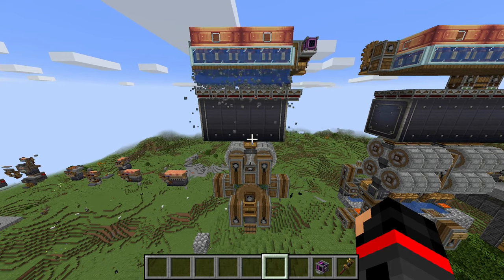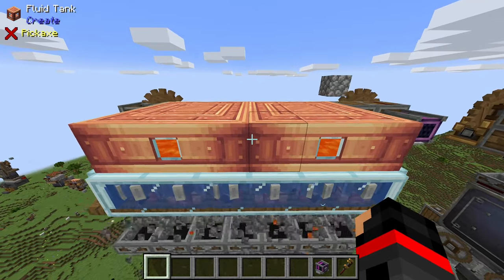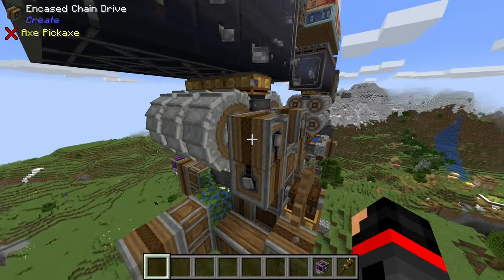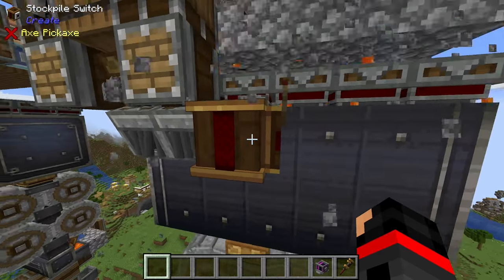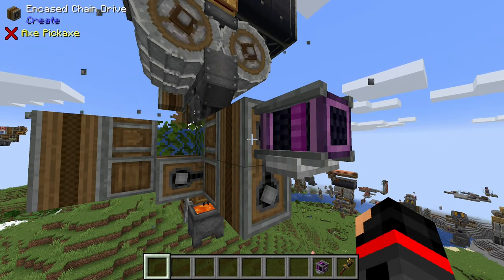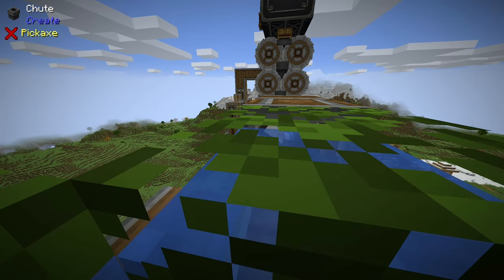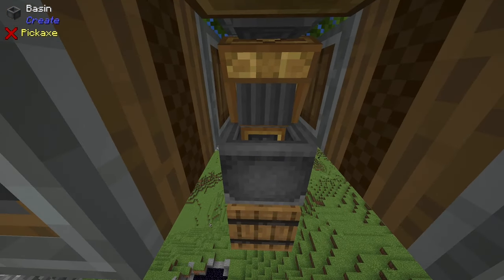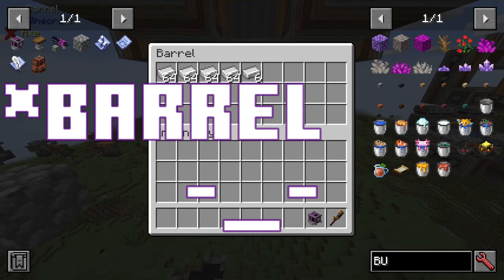The FASTEST Iron Farm You Will See! - Minecraft: Create Mod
*UPDATE* Now with the schematic!

Sorry, this is actually the one video where I forgot to add the materials needed. I have a community post with them posted around the same time as when this video went live. Just go to my community tab, middle mouse click, and let it scroll all the way down. Should be my first image post.

This is my MK2 Iron Generator made with the Create mod. It uses my new cobblestone generator method to supply it with 216,000 cobblestone an hour, which will process into roughly 2,500 Iron an hour. There is some variance, sometimes around 2200 sometimes around 2700, but on average will be 2500. The entire machine uses 14,918 SU, and has a size profile of 6L, 9W, 15H.

Leave a LIKE or Share if you enjoyed! Spread the joy!